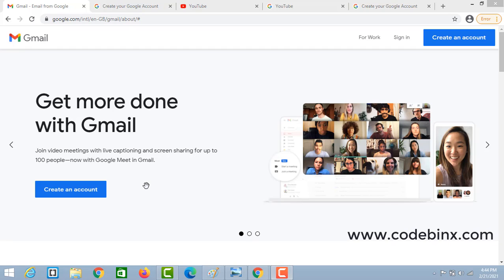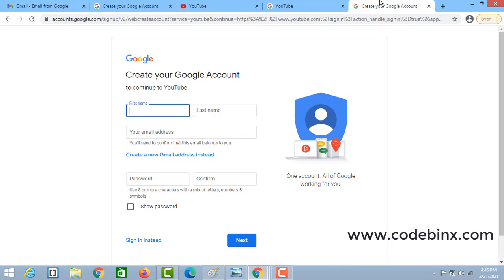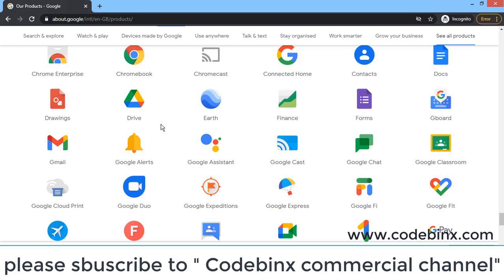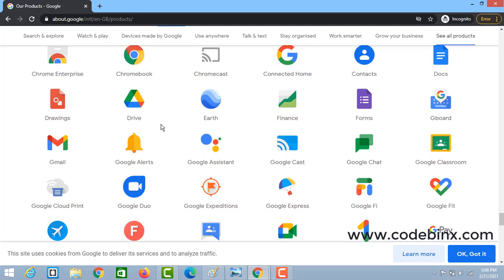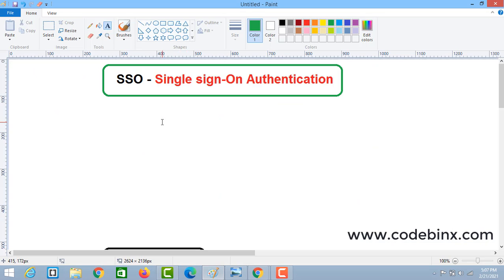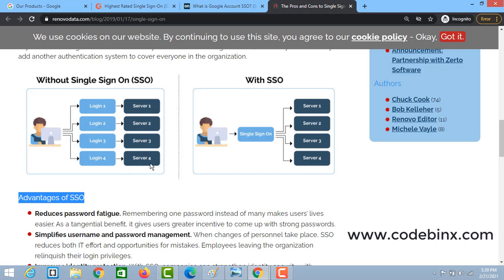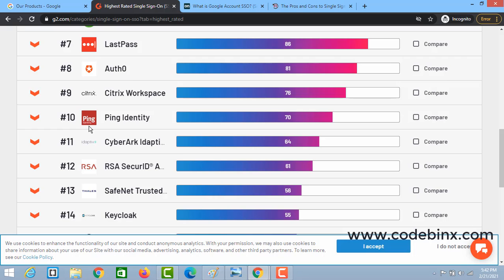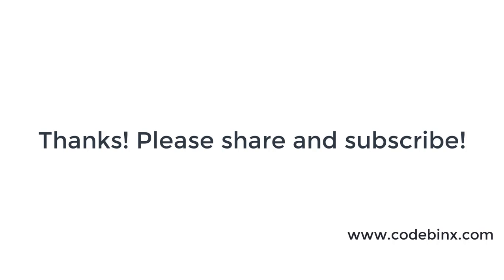SSO Authentication | SSO authentcation in tamil| SSO Authentication works| Codebinx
To watch our 15+ free programming courses in Tamil,

Hi developers,
Asp.Net MVC course - Rs.799/-
Asp.Net core course - Rs.599/-
Asp.Net web API - Rs.599/-
Unity Game development- Rs.599/-
Angular8 - Rs.599/-
ReactJS - Rs.599/-

Course bundles C#, Asp.Net MVC, Asp.Net core, Web Api, Angular8, ReactJS and Unity Game development. you can buy all these courses at just Rs.999/- (7  courses in one  bundle)